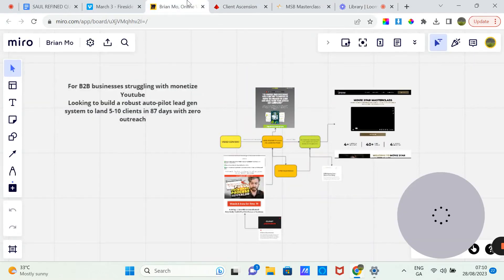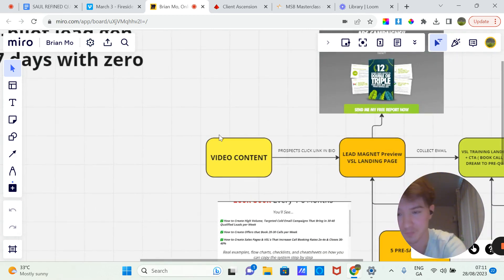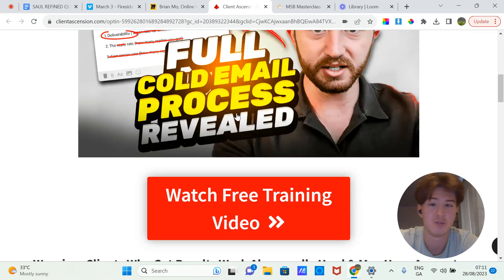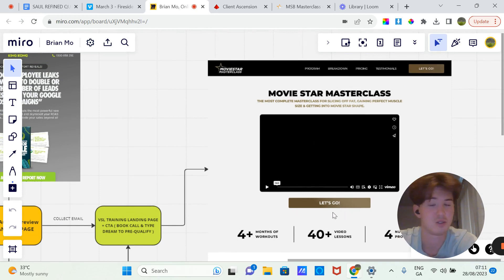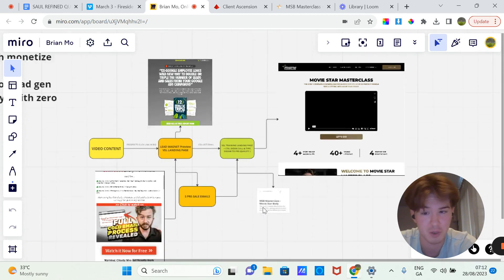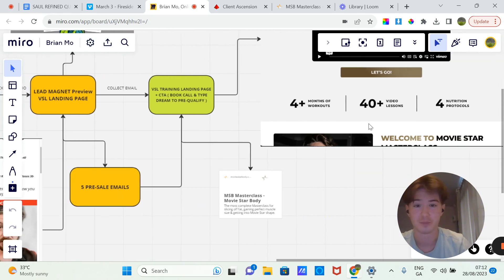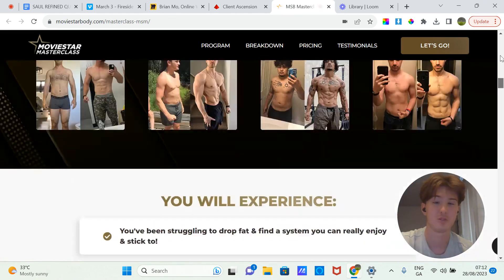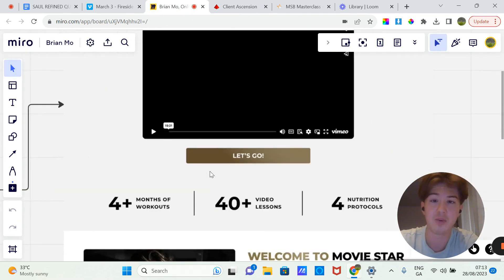How to Build an Email List with Video Content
In this video, I'll show you how to gather emails, build an email list, and nurture your audience using video content. Whether it's short form or long form videos from platforms like TikTok or YouTube, this strategy will work for you.

I'll explain how to create a compelling call to action at the end of your videos, which will lead viewers to a lead magnet page where they can watch the full video by providing their contact information.

Throughout the video, I'll guide you on structuring it as a free training session, teaching valuable content for about 30 to 40 minutes. By implementing this strategy, you'll not only engage your audience but also start building your email list effectively.

0:00 Introduction
0:30 Video Content and Call to Action
1:06 Lead Magnet Page
1:26 Structuring as a Free Training, Email Sequence

If you're ready to start and scale your coache & consultant businesses then click here to speak with me 1-on-1: